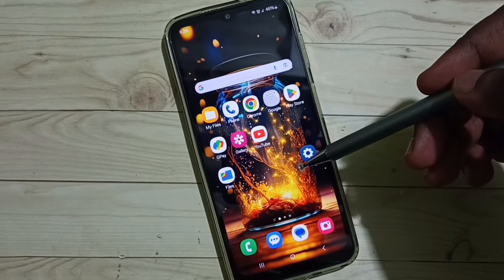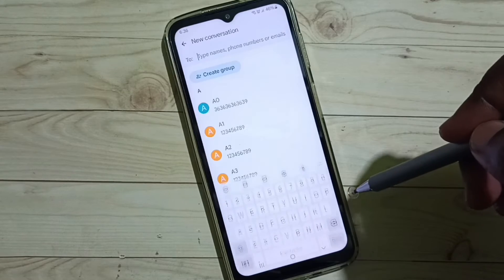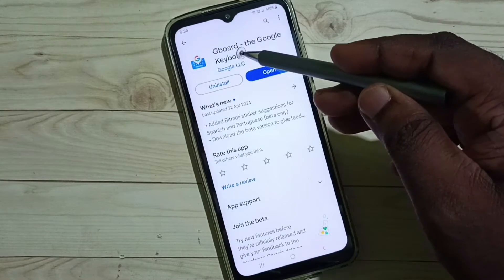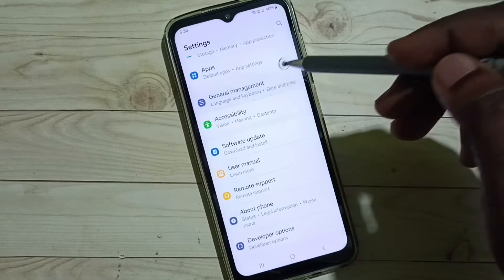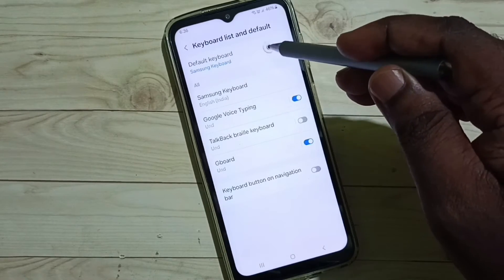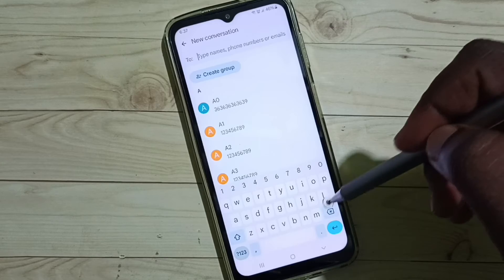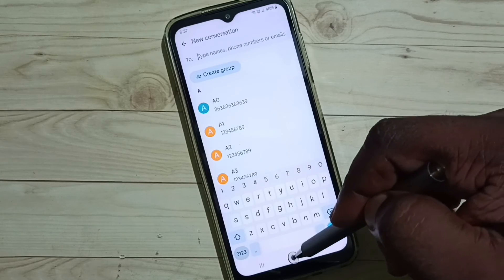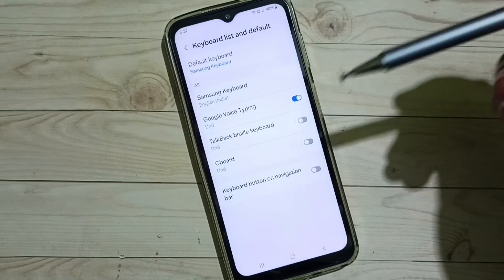How to Change Keyboard in Samsung | Samsung Galaxy A15 5G Keyboard Settings | Set Default Keyboard